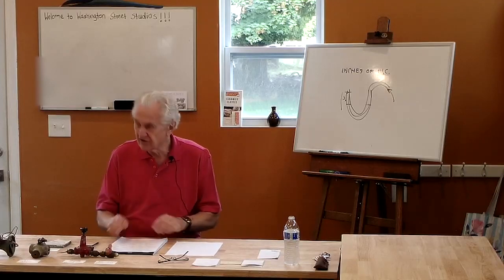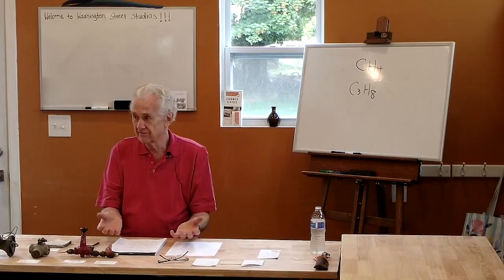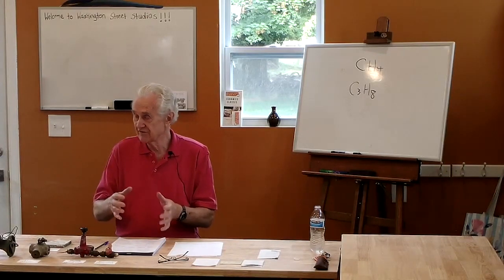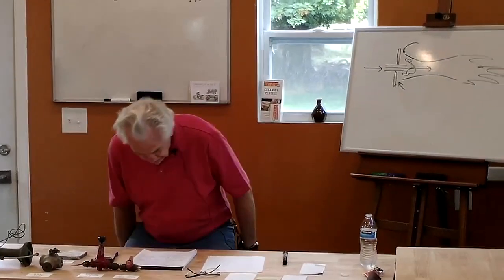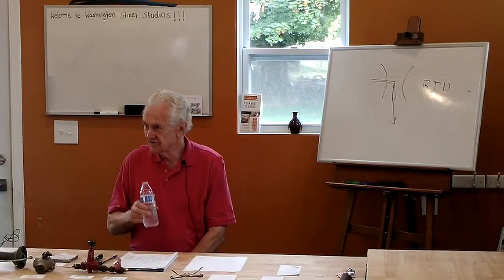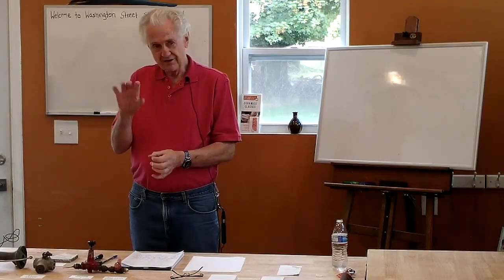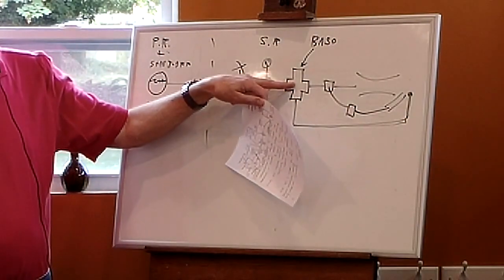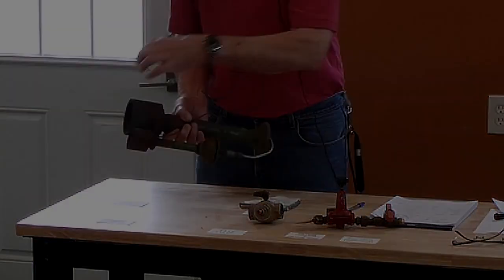Understanding Pottery Chapter 14 Gas Fired Kilns Part 1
Welcome to Understanding Pottery, Chapter 14: Gas Fired Kilns Part 1.
This is the second of a four chapter series on Pottery Kiln Design, Construction and Operation with this episode focused on Gas Fired Kilns. Are you curious about different methods of firing pottery? This month we focus on gas firing with an overview of the fuels, burners, kilns, and firing procedures. How does natural gas differ from propane? What are the features of the different burner designs? What are some good practices for firing?
The next topic in the series is Gas-Fired Kilns Part 2.
Understanding Pottery is a series in production by Washington Street Studios. The video series is a digital textbook that will take you through the entire ceramic process from the raw material through the finished ceramic pieces. There are five sections and twenty-six chapters planned in the series and they are:
Section I: The Pottery Making Sequence
Chapter 1: What is Clay?
Chapter 2: Clay Properties and Drying
Chapter 3: Bisque Firing
Chapter 4: Tips for Successful Glazing
Chapter 5: Pyrometric Cones
Chapter 6: Glaze Firing
Section II: Use of Raw Materials
Chapter 7: Chemistry for Potters
Chapter 8: Glaze Chemistry
Chapter 9: Oxides, Washes, Underglazes and Stains
Chapter 10: Geology for Potters
Chapter 11: Use of Local Materials
Section III: Kilns and Firings
Chapter 12: Atmospheric Firings
Chapter 13: Wood-Fired Kilns
Chapter 14: Gas-Fired Kilns
Chapter 15: Electric Kilns
Chapter 16: Raku Kilns
Section IV: Solving Problems
Chapter 17: Kiln Performance Problems
Chapter 18: Clay Body Defects
Chapter 19: Glaze Defects
Section V: Practical Applications
Chapter 20: Pottery Myths, Errors and Misconceptions
Chapter 21: Thixotropy, Quartz Inversions and Other Pottery Mysteries
Chapter 22: Pottery and Physics
Chapter 23: Pottery Figurin’ (Math)
Chapter 24: Personal Safety with Pottery
Chapter 25: Critiquing Your Own Pottery: Design Principles You Can Use
Chapter 26: Tips for Buying Used Pottery Equipment

At Washington Street Studios, we believe the sharing of creative energy and knowledge will improve the quality of our art and increase the appreciation of art within our community. We are striving to create an environment where the arts are shared and appreciated. We want to grow as a family of artists and contribute to our community. This podcast is one of our steps to share our passion for the ceramic arts, creative energy and knowledge with other artists and art lovers.

We also created an audio version to expand our audience. If you are looking for the podcast of our show search for the ‘The Potters Round Table’ on your podcast platform of choice.